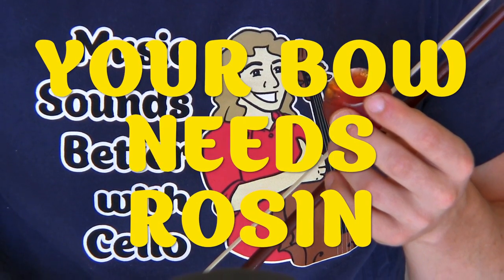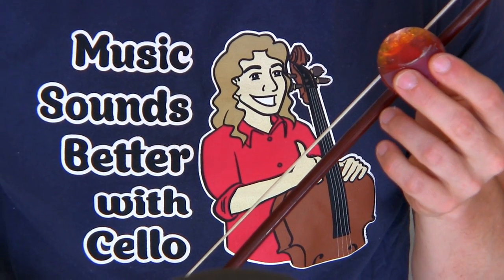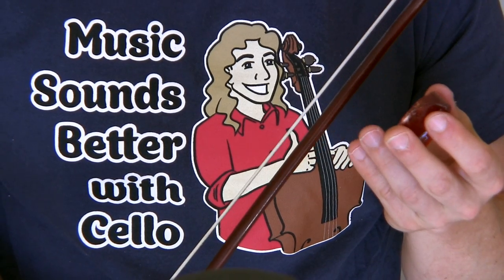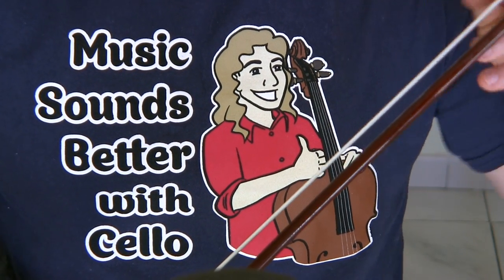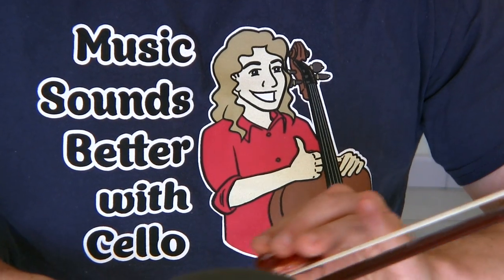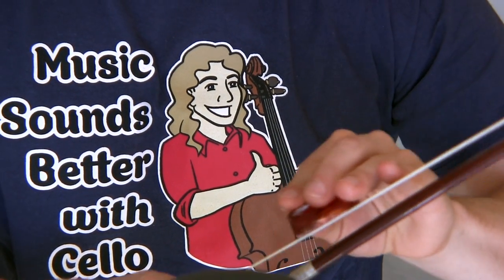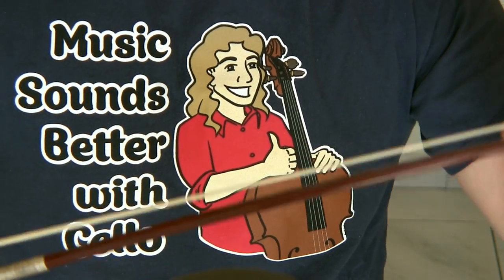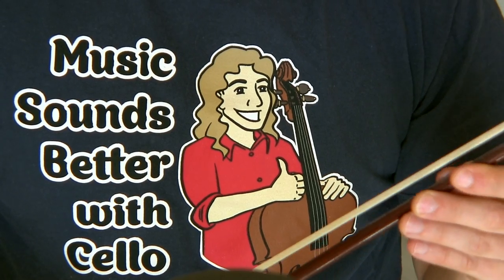When to ROSIN your Cello Bow | Basics of Cello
When to ROSIN a Cello Bow

An unexpected, real life example of when it is time to rosin your bow!